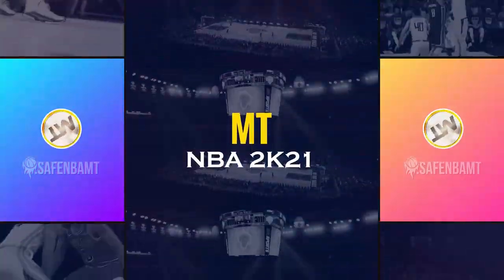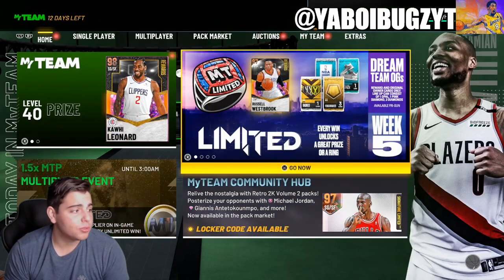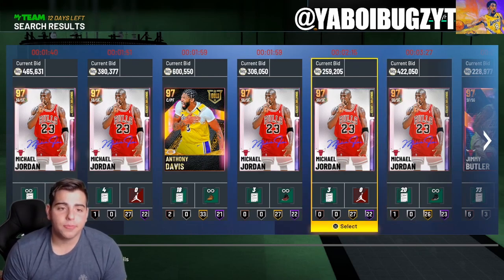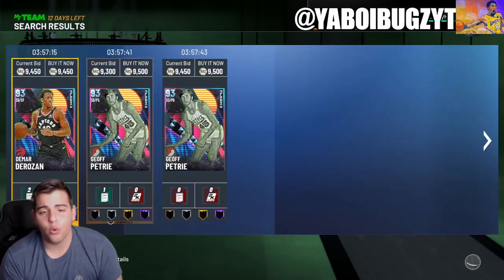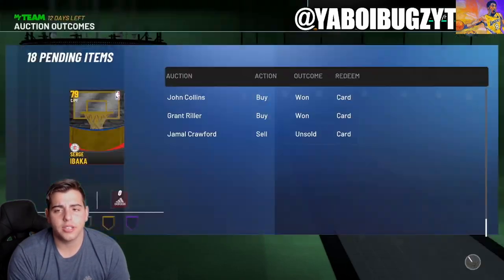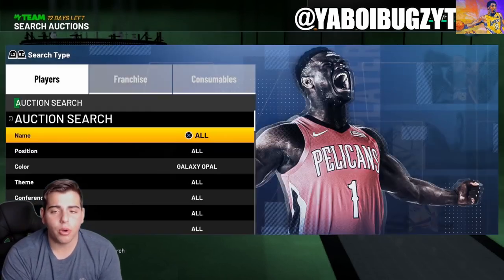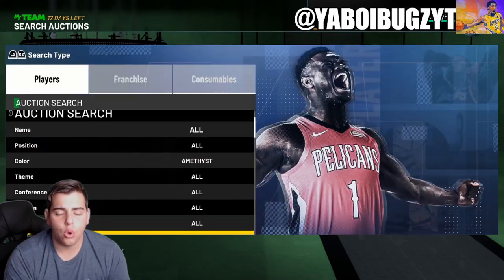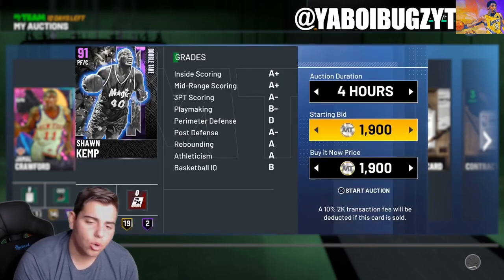TOP SNIPE FILTERS IN NBA 2K21 MY TEAM! DO THIS RIGHT NOW TO MAKE MILLIONS!